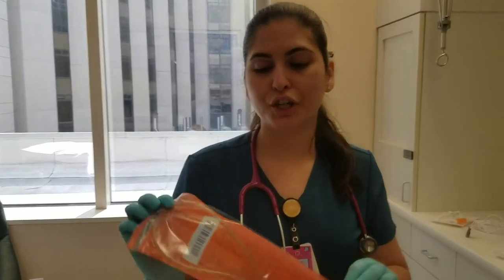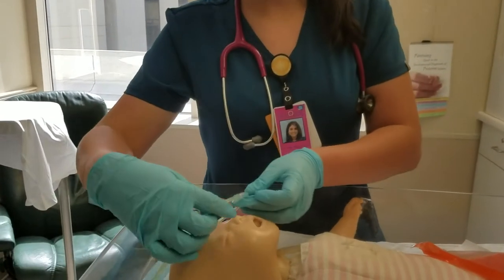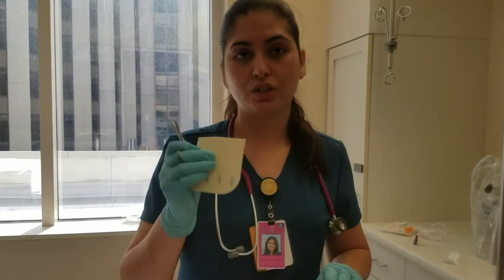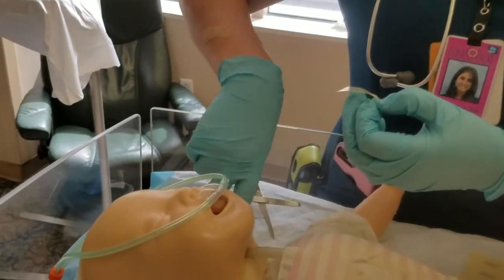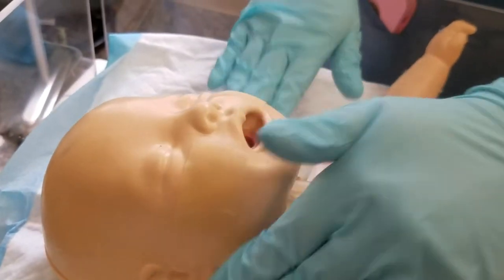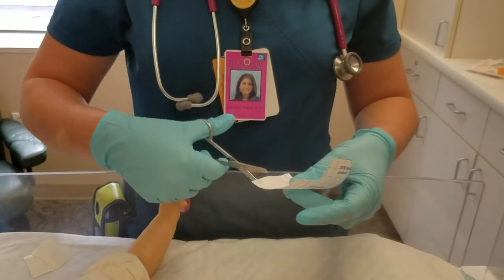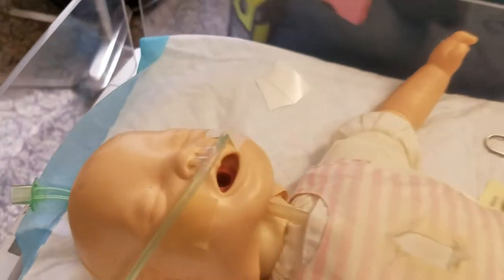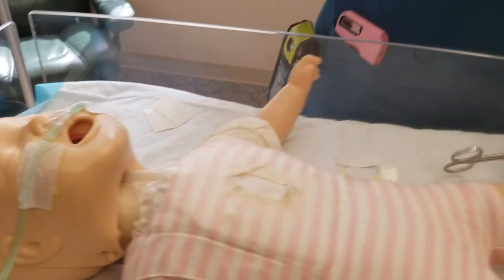Ram Cannula Application